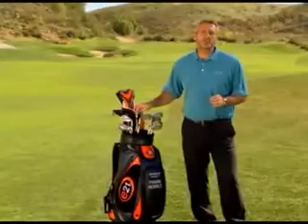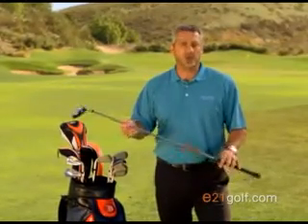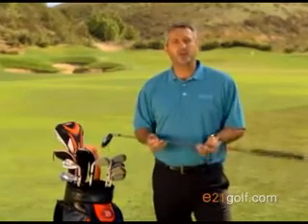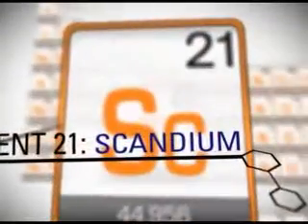Frank Nobilo discuss the advantages of e21 Golf Clubs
What makes e21 Scandium hybrids the best?  Watch this!